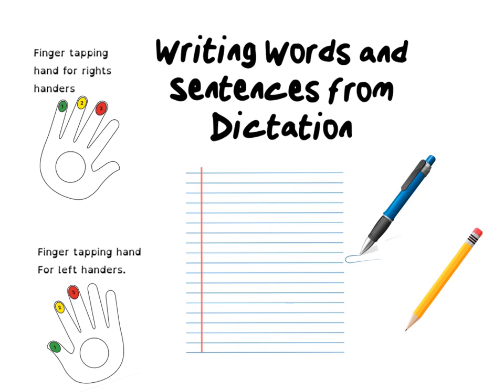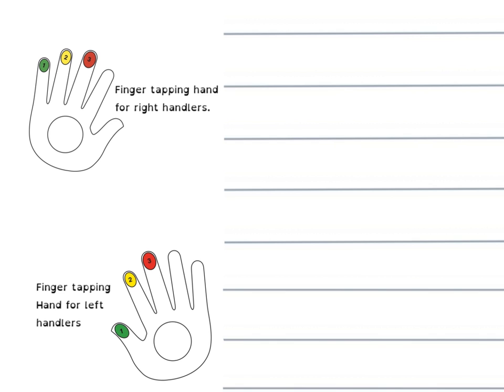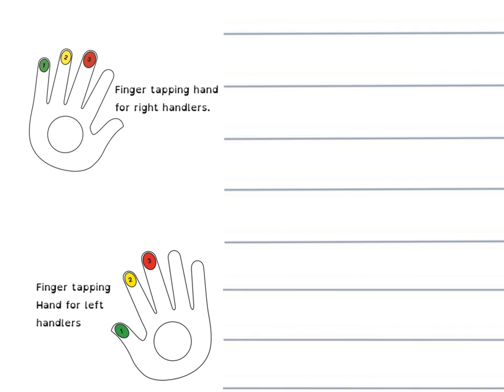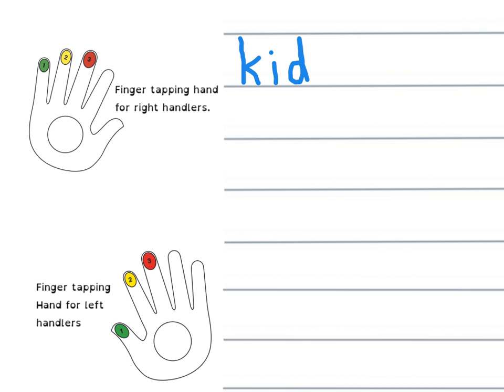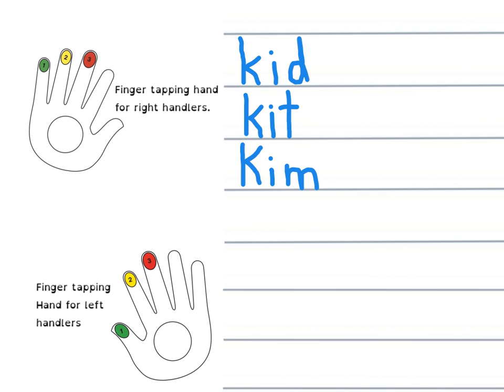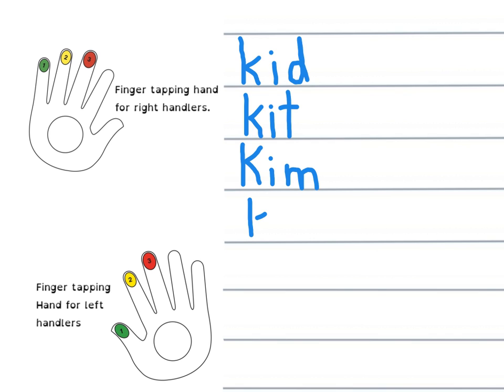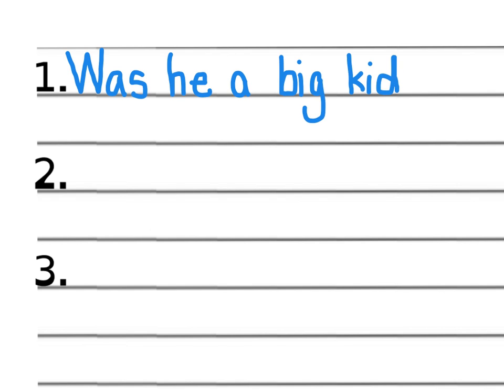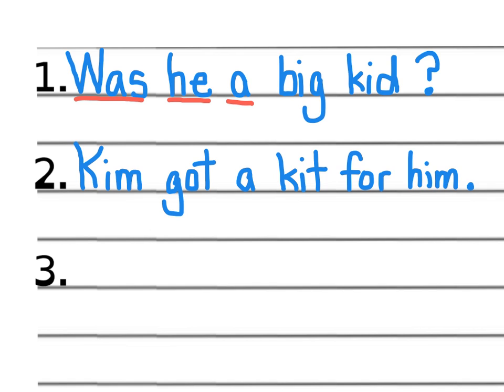Dictation letter K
This video teaches words and sentences with letter k.